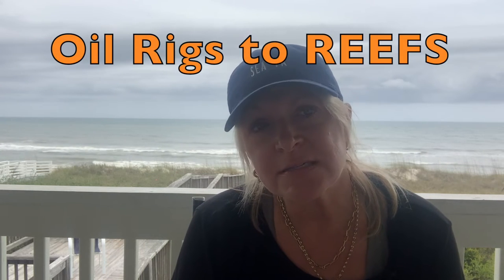Oil & Gas Platform Rigs to REEFS - Rigs to Reef Programs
There are more than 12,000 offshore oil and gas platforms worldwide. As they drain their reservoirs of fossil fuels below the sea, they eventually become defunct when they produce too little fuel for extraction to be profitable to their operators.

However, beneath the waves, colourful fish, crabs, starfish and mussels congregate on huge steel pylons which stretch for more than 400ft to the ocean floor.

The big question is:  what to do with these enormous structures when the fossil fuels stop flowing?

...the number of defunct rigs in the ocean is set to get bigger.

Removing them from the water is incredibly expensive and labour-intensive. Allowing them to rust and fall into disrepair is an environmental risk that could seriously damage marine ecosystems.

These old rigs can be remarkably useful: the subsurface rig provides the ideal skeleton for coral reefs. Teeming with fish and other wildlife, offshore rigs are in fact the most bountiful human-made marine habitats in the world.

FUN FACT:  In 1984, the US Congress signed the National Fishing Enhancement Act which recognised the benefits artificial reefs provided and encouraged states to draw up plans to turn defunct rigs into reefs.

The five coastal states on the Gulf of Mexico – Alabama, Florida, Louisiana, Mississippi and Texas – all have rigs-to-reefs programmes and have converted more than 500 oil and gas platforms into artificial reefs.

Reefing a platform is an attractive proposition for oil and gas companies as it is less expensive than total removal and is estimated to save the industry millions of dollars each year.

Campaigners say it is a win-win situation as companies spend half of their decommissioning savings on the state's artificial reef program. This money goes towards maintaining the platforms, marine conservation and education.

Due to the abundant marine species living underneath the rigs, the platforms in the Gulf of Mexico have become hotspots for diving, snorkelling and recreational fishing.

The Blue Latitudes organization out in California started in 2014 to raise awareness about the benefits of rigs and persuade oil companies and governments to designate them as permanent reefs.

They're trying to help the general public understand there are other ways we can look at complex ideas in our oceans, such as repurposing manmade structures into artificial reefs.

Blue Latitudes has reefed rigs from Thailand to West Africa, preventing more than a dozen large marine ecosystems from being wiped out.

Offshore rigs are among the most productive fish habitats in the world, They provide marine wildlife with food, shelter from predators and a safe breeding ground.

For some species, the rigs are even better nurseries than natural reefs.
One of the big beneficiaries is rockfish, stocks of which have been heavily depleted due to overfishing along the US West Coast. These fish are found in abundance around oil platforms. The platforms have helped revive the critically endangered bocaccio rockfish to boost
the adult stock of the Pacific Coast population by 3%.

One reason for this affinity is the platform acts as a pinnacle and allows fish to move into deeper water as they mature, without having to leave their habitat. Typically, fish living in shallow reefs will leave their habitat when they are fully grown and venture out to open sea. The fish found on oil rigs simply have to move down the platform, without ever venturing far from their refuge.

Many scientists are calling for Californian platforms to be preserved as artificial reefs, given the bountiful ecosystems they harbour.

Blue Latitudes says the aim of rigs to reefs is to protect valuable marine habitats by offering an alternative to complete platform removal.

If California's platforms are toppled, it would result in the loss of 27 huge marine ecosystems. California platforms are some of the largest and deepest in the world.  You can’t even see the beams, they are so encrusted with marine wildlife.